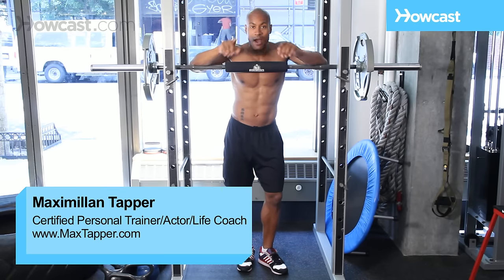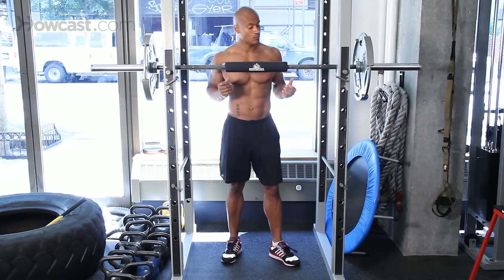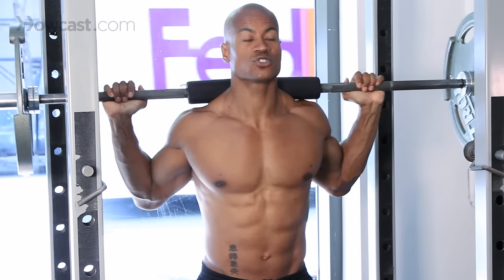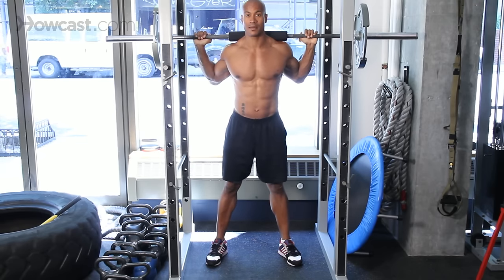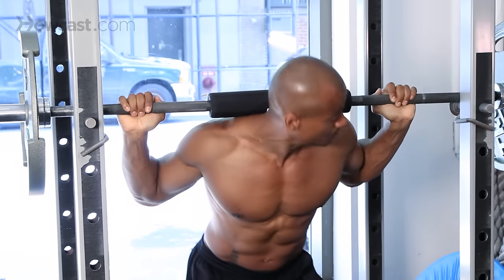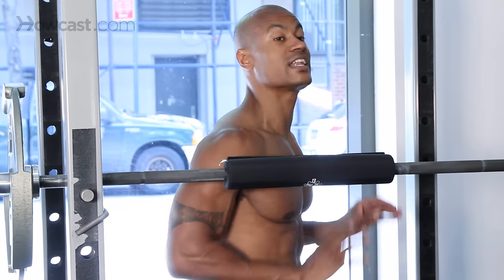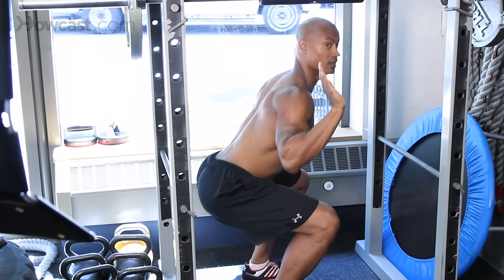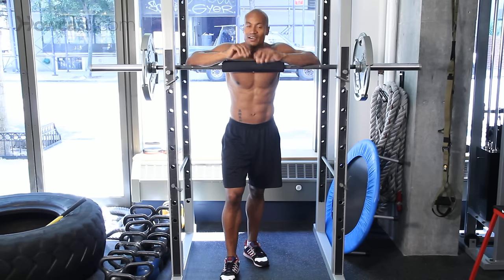How to Do a Squat | Gym Workout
Tone your buns and thighs with these products to help you get the most from your squats!

Like these Gym Workouts !!!

Hi guys! This is Max Tapper again for Howcast. Today, I'm going to show you guys how to do a squat. Yes! The squat is one of those awesome, full body exercises that targets your legs, your abdominals, even your upper body muscles, and I'm going to show you how to do it.

Initially, what we're looking for is to get on the bar and get this bar on our traps, right around here, exact position. Now, we're going to press up. Now, slow and controlled, we're going to lower that weight down, and our initial motion should be butt, back, and sit, like we're sitting in a chair.

Squat, back, pause, up. All right?

Squat, back, pause at the bottom, and up.

One more time. Slow on the way down. Squat, back, pause, and up.

Let me show you from the side because there's some very important things that we need to do in the squat.

Initially, our body position needs to be here. First motion is back. It's never this. That's what a lot of people do in a squat, and they do it wrong because they put their weight on their toes. It goes into their knees. What we want you to do is sit back, stand on your heels, butt back, like you're sitting on a chair.

Squat, back, pause, slowly up.

That is the proper way to do a squat. Now, get out there, challenge yourself, again guys, use a weight that you can definitely control. The rep range you want to be in is about 12. Use a weight you can control, get out there, be safe, and have a good time.